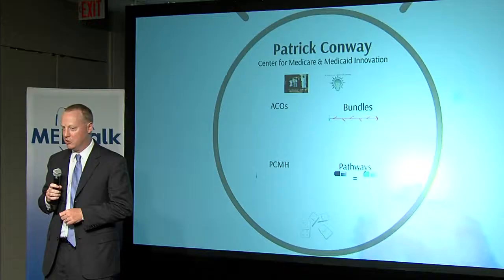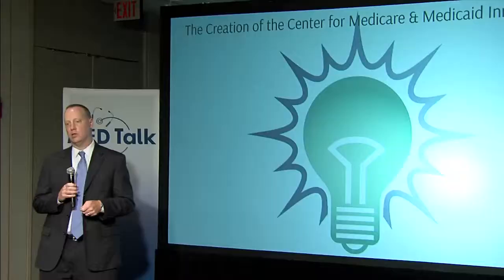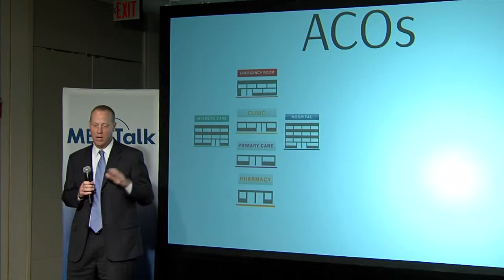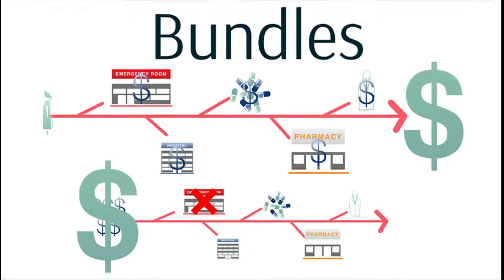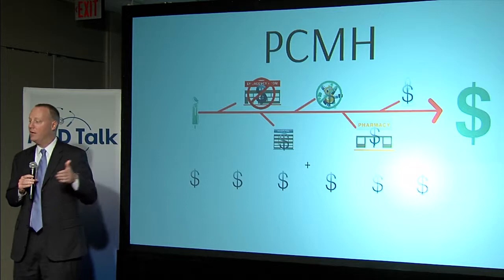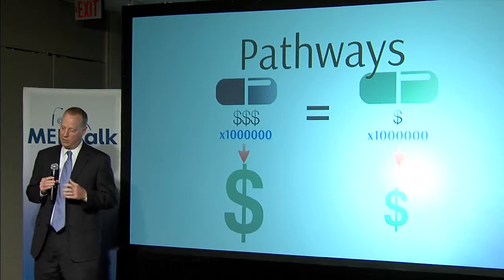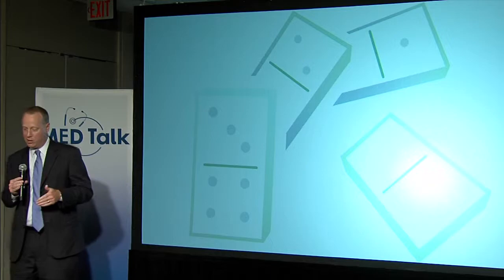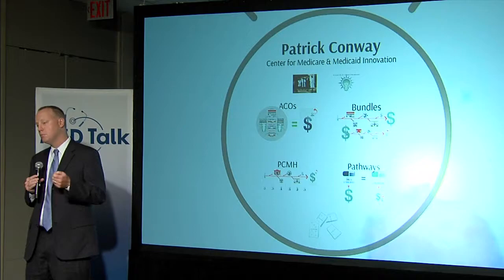What We're Learning from New Oncology Payment Models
Dr. Patrick Conway provides an overview of new payment models to support innovations in oncology, including bundled payments, accountable care organizations, and patient-centered medical homes.

On July 9, the Merkin Initiative on Payment Reform and Clinical Leadership at Brookings held a MEDTalk focusing on the work of leaders from the New Mexico Cancer Center (NMCC), and their efforts to "Reinvent Patient-Centered Cancer Care." The event featured several brief "TED-style" talks that considered the challenges of delivering oncology care, while enhancing patient experience, improving coordination of care, and reducing costs.